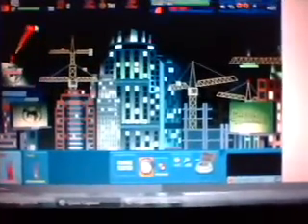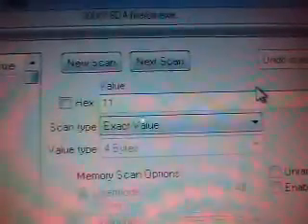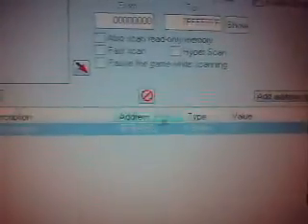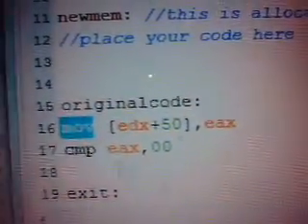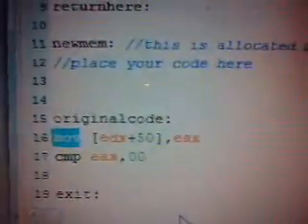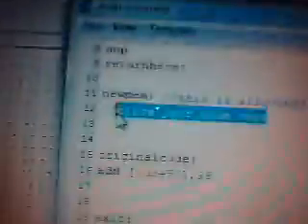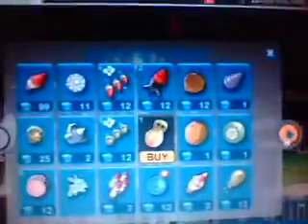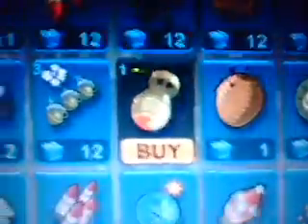99 weapons hack on wild ones